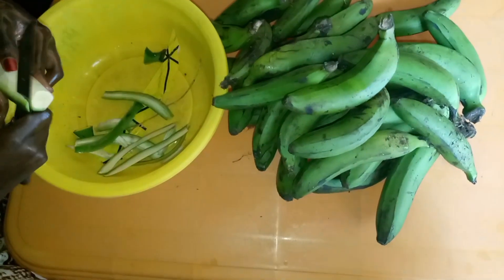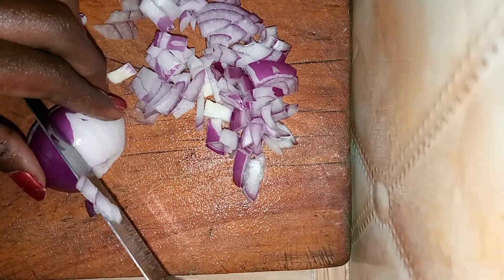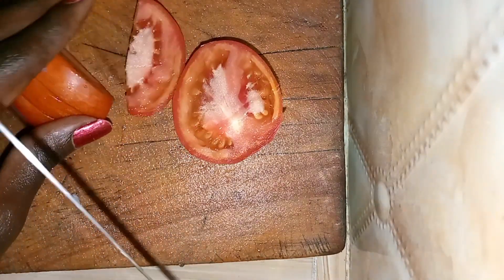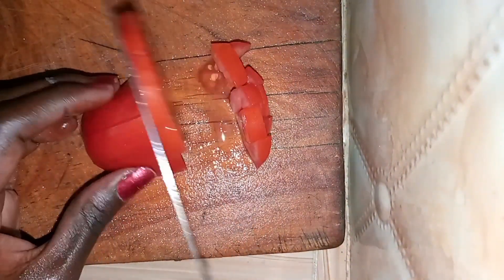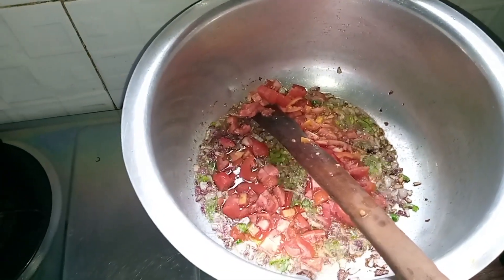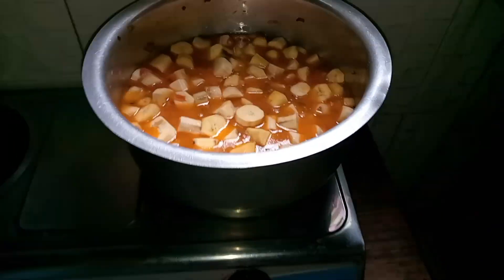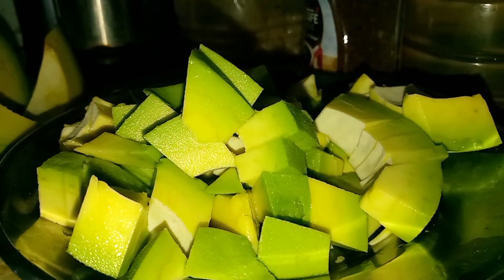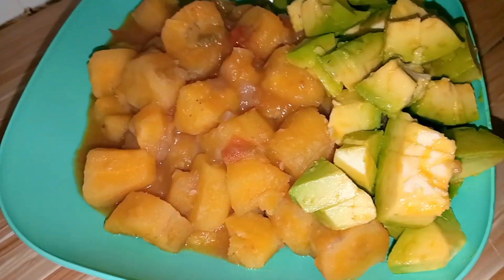vlogmas day 16/Let's cook matoke together/almost Christmas 😂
Musician: ASHUTOSH